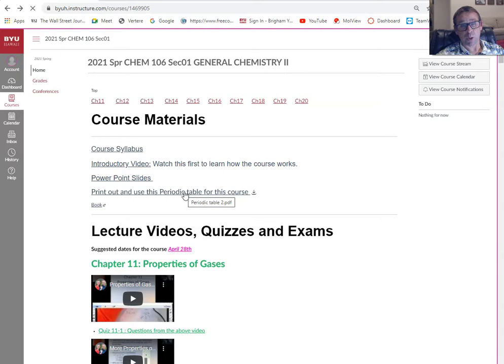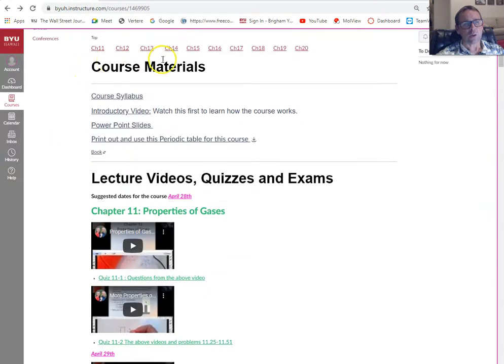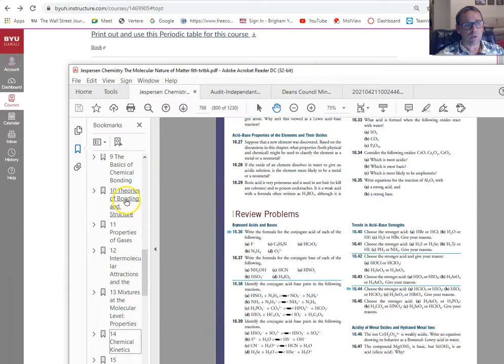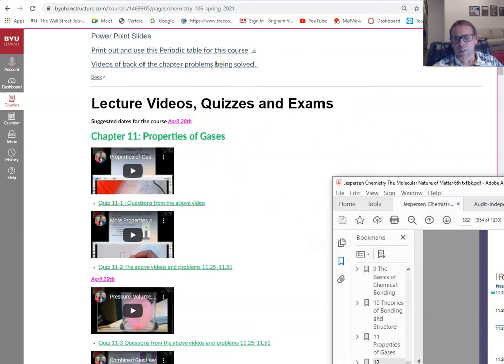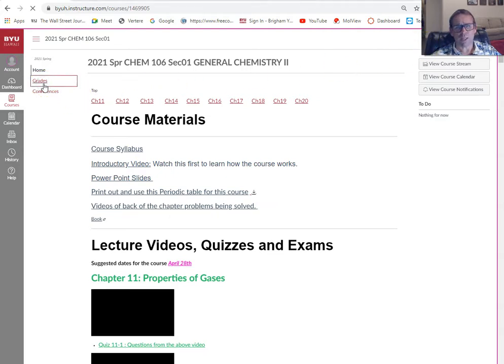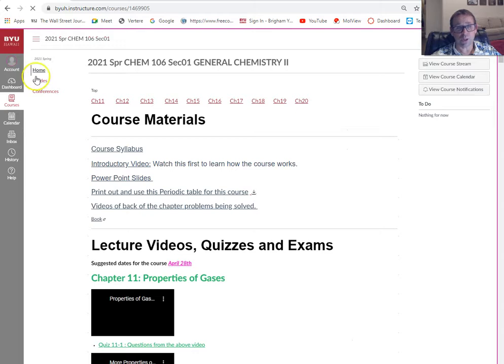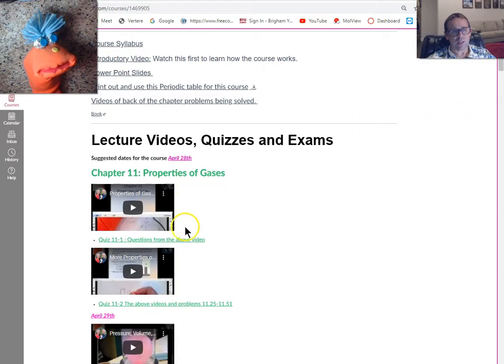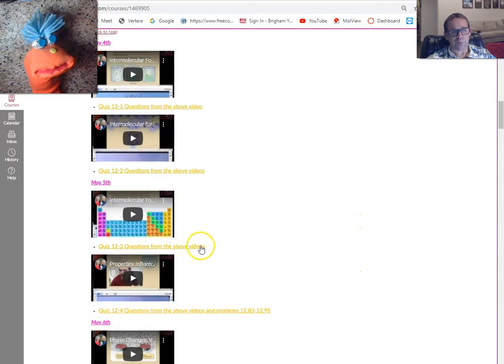Chemistry 106 Spring 2021 Course Intro